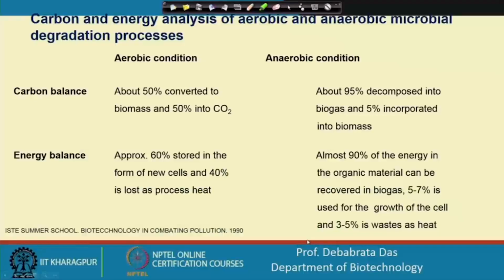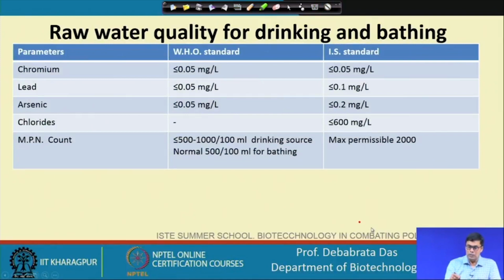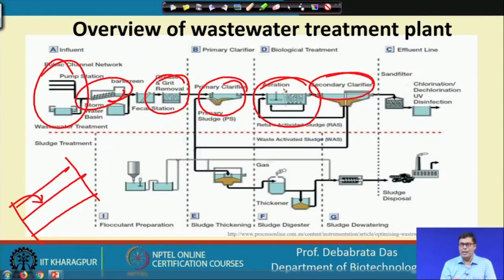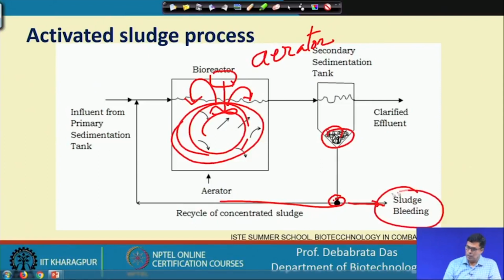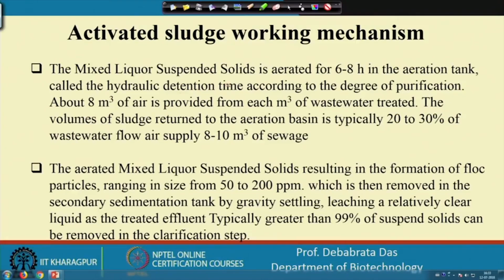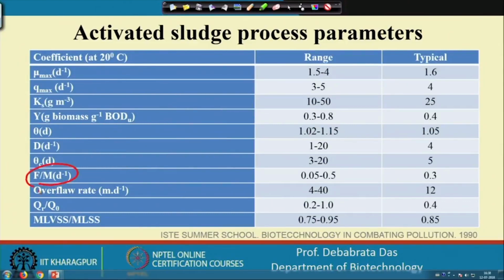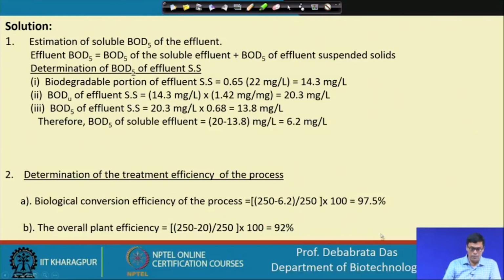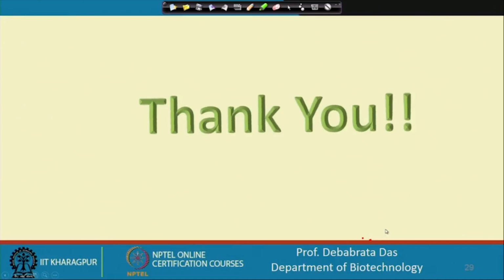Aerobic Effluent Treatment Process